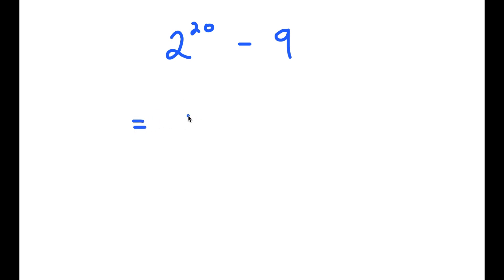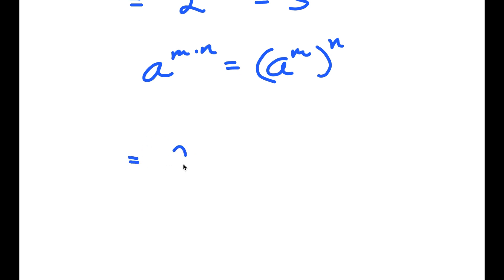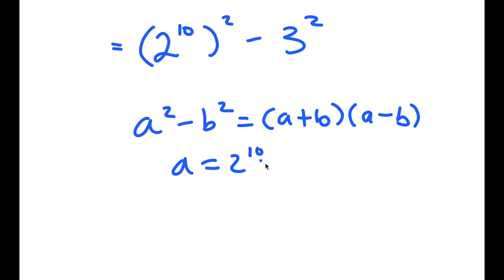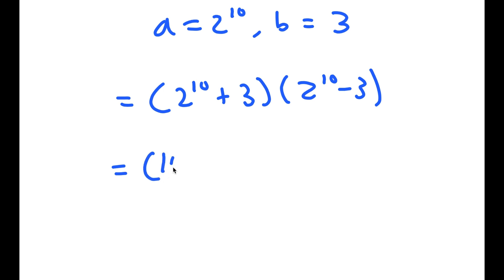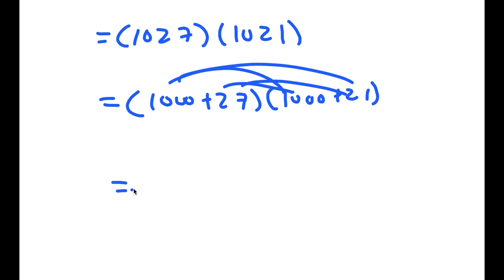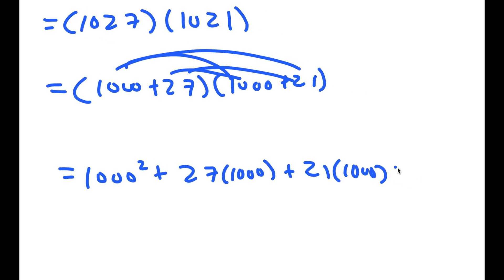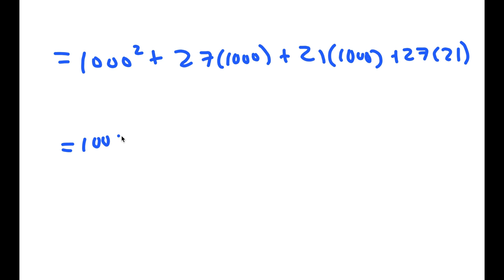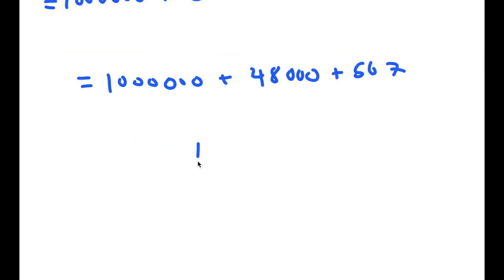A Problem For Geniuses | Can You Solve This?